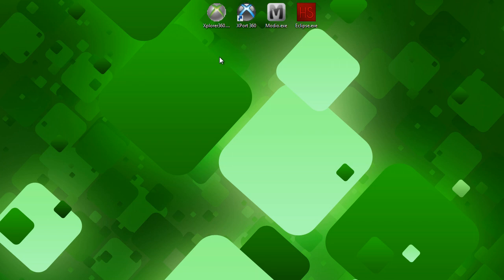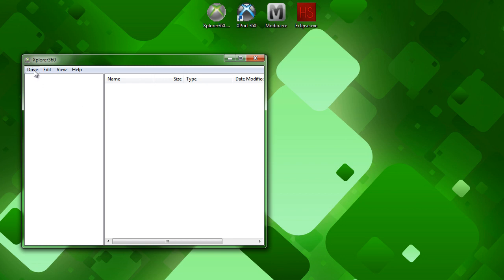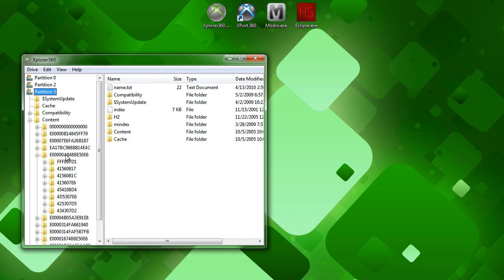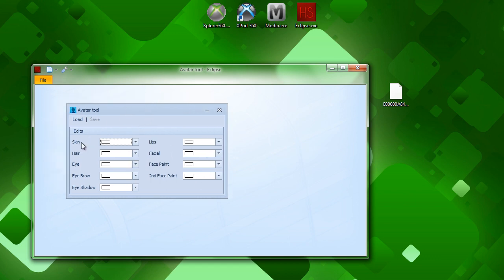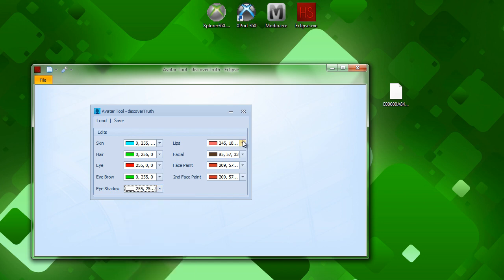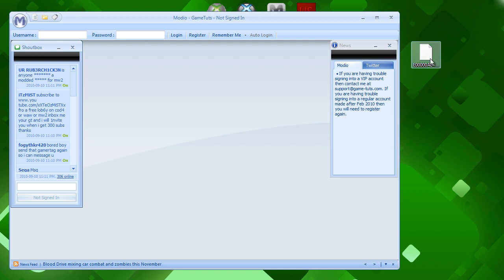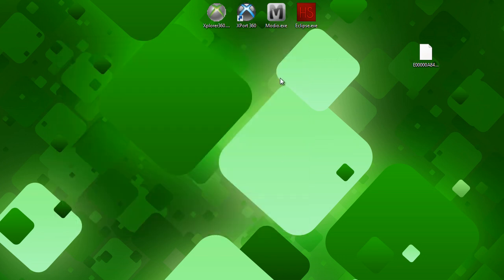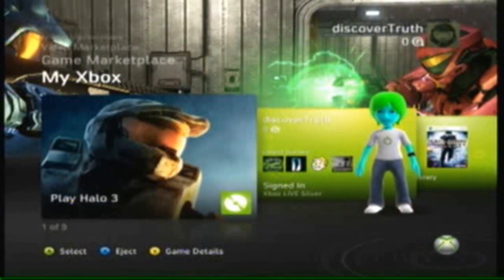How to Mod Your Xbox LIVE Avatar Skin and Hair Colors (Not Patched)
In this tutorial I will show you how to edit the colors of your avatar to be whatever you want.

Files Needed.